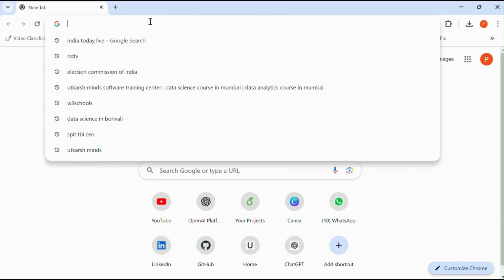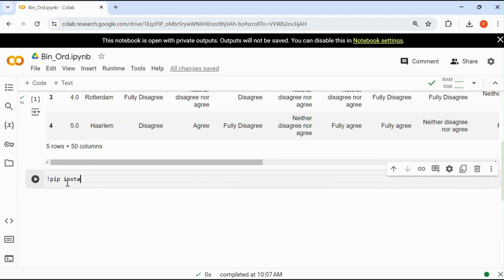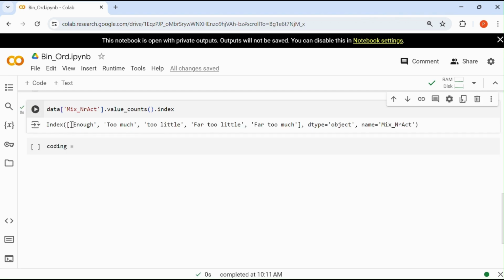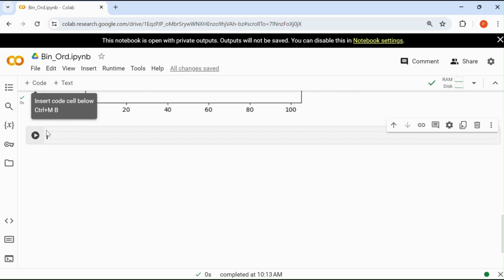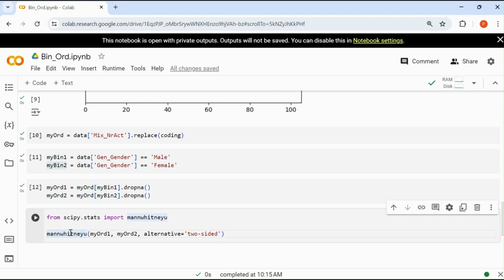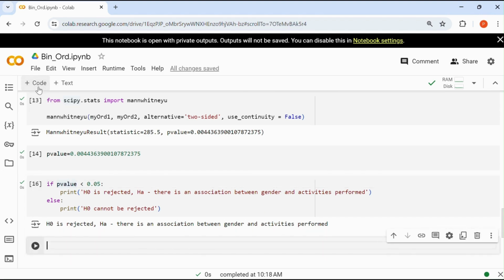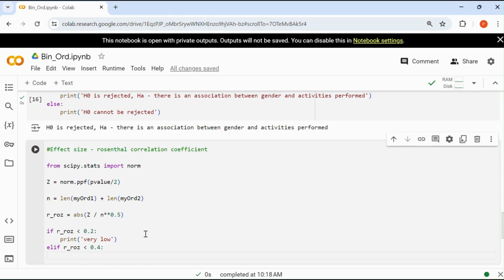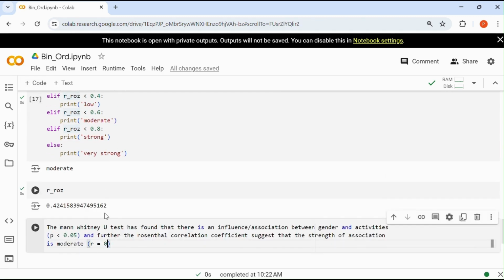Video 21: Python Coding: Mann-Whitney U Test & Effect Size (Rosenthal Correlation)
📊 Python Coding: Mann-Whitney U Test & Effect Size (Rosenthal Correlation)

Are you analyzing binary vs. ordinal data and need a non-parametric test? In this Python tutorial, you’ll learn:

✅ What is the Mann-Whitney U Test? When and why to use it
✅ Step-by-step Python implementation for statistical analysis
✅ How to calculate effect size using Rosenthal’s correlation coefficient
✅ Interpreting results for real-world applications in data science, machine learning, and research

By the end of this video, you'll have a clear understanding of the Mann-Whitney U Test and its role in statistical analysis! 🚀

🔗 More Resources & Learning Opportunities

📚 If Interested In: Sardar Patel Institute of Technology, Mumbai, launches a Six-Month Professional Certificate in Advanced AI, Deep Learning, and Data Science. If you’re looking for an extensive program to help you prepare for those challenging Data Science interviews, this program offers:

✅ Live classes, project-based learning, and a supportive community

📌 Don’t miss this opportunity to upskill at one of Mumbai’s premier private engineering institutes!